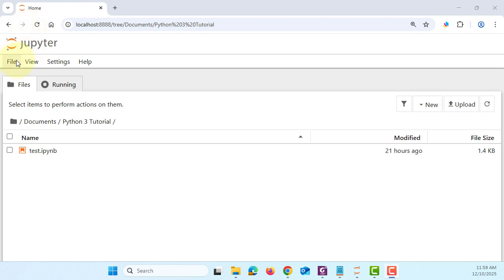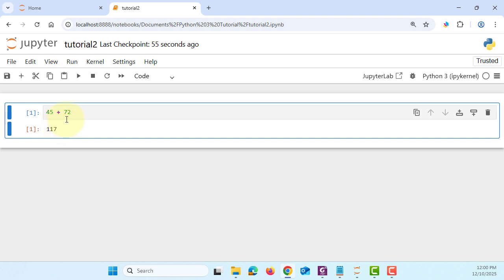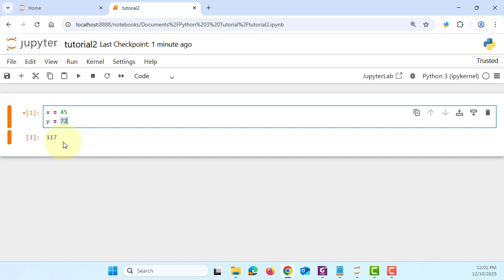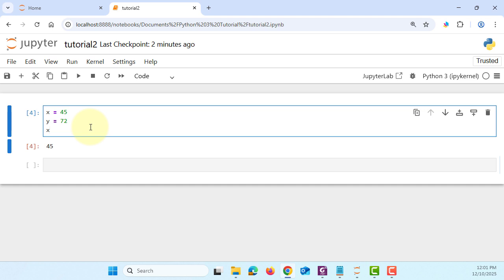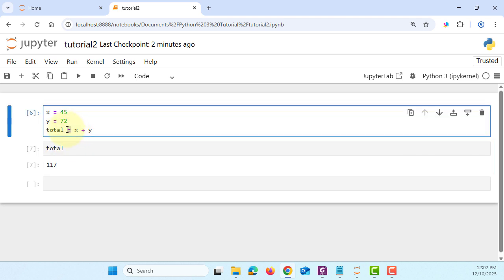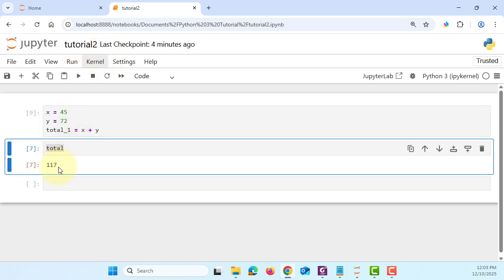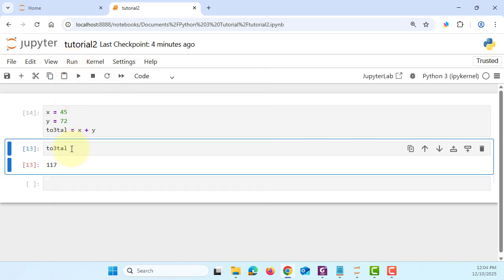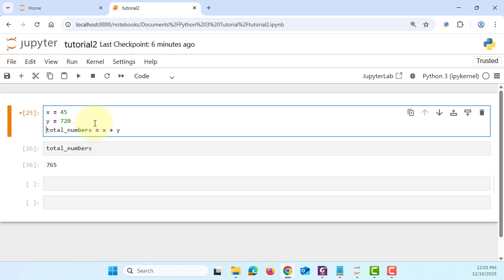Python 3 Tutorial 2 - Variables and Assignments 1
A variable x stores values for later use in your code.

x = 7 means x is assigned the value 7.

Variable Names

Each identifier may consist of letters, digits and underscores (_) but may not begin with a digit. Python is case sensitive, so number and Number are different identifiers because one begins with a lowercase letter and the other
begins with an uppercase letter.